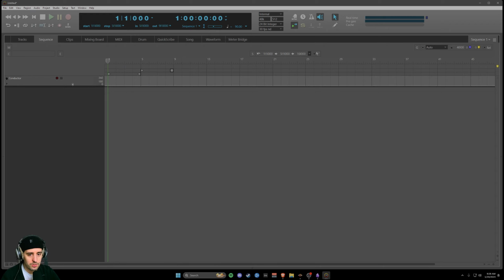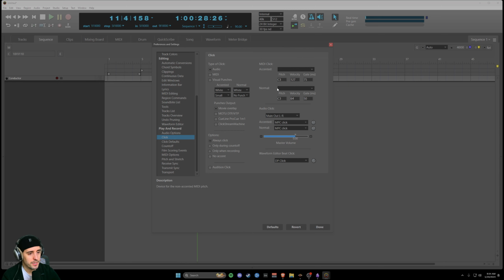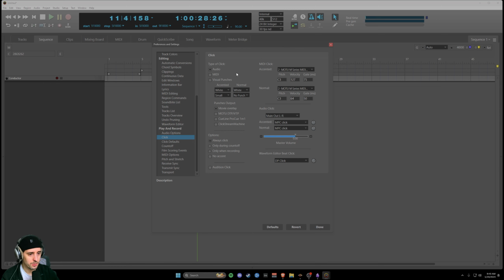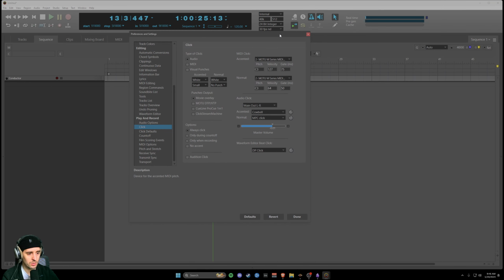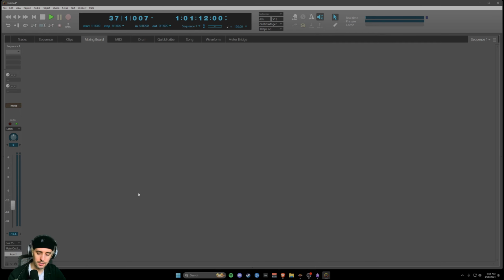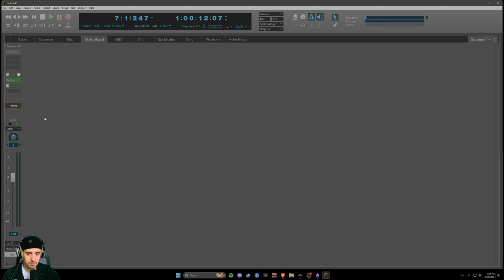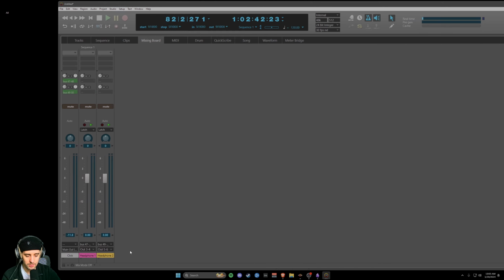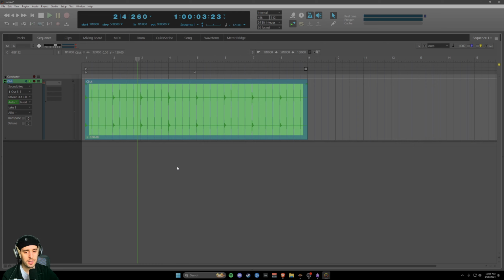Digital Performer 11 - Click /Metronome Basics and Workflows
Instructional on what the Click/Metronome feature is and different workflows to utilize with this enabled

Rough Timestamps

0:00 - Intro
2:35 - Ways to enable/disable the Click
5:42 - Click Preferences and what they mean
10:24 - MIDI Click explained
14:22 - Audio Click explained
21:10 - Using an Aux Track for more control over Click
38:45 - Using an Audio Track to record your Click signal
42:59 - Final Notes/Outro